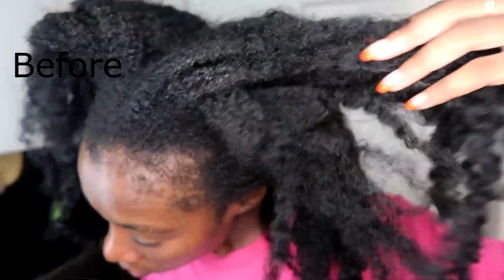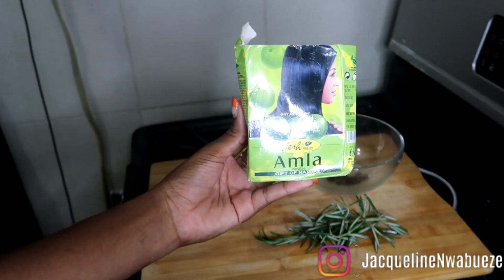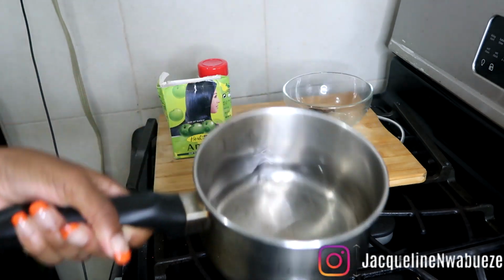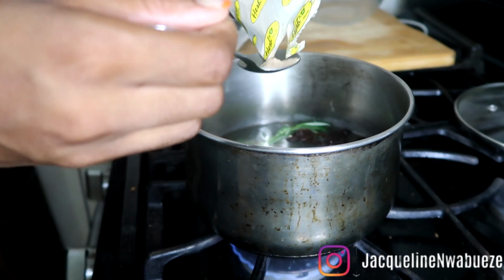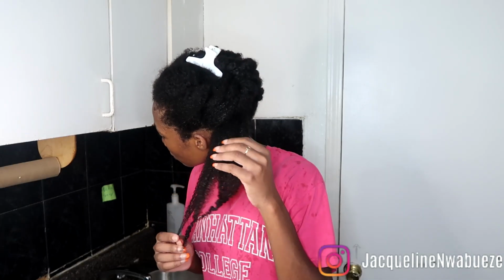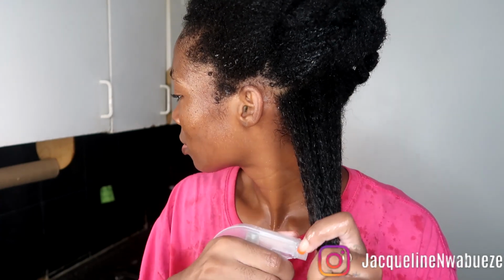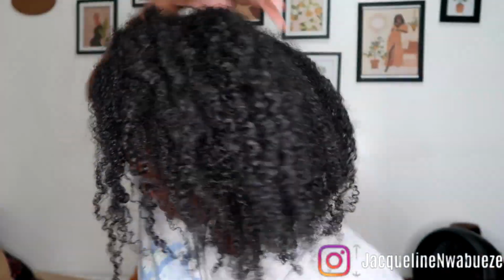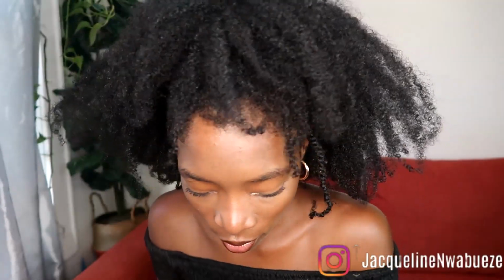OMG Use this EVERY WEEK for MASSIVE GROWTH | DO NOT RINSE THIS OUT| STOPS SHEDDING, LONGER, THICKER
Try this homemade spray for guaranteed growth and moisture. The ingredients are simple and work!